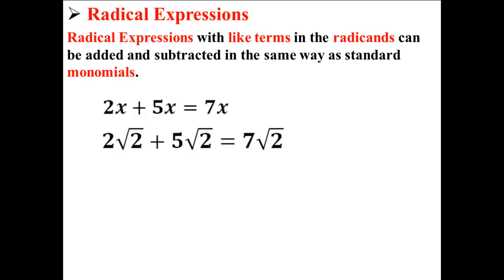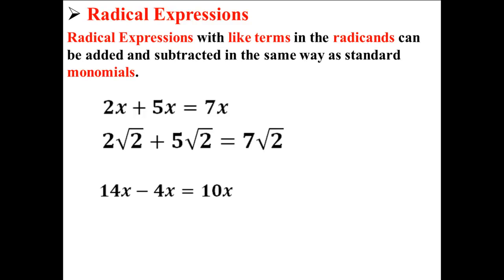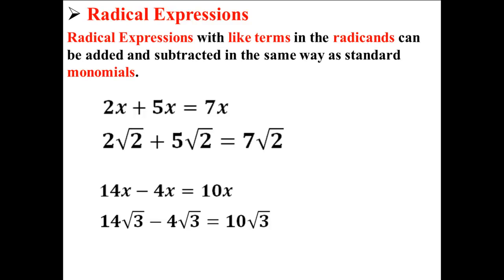Adding and Subtracting Radical Expressions